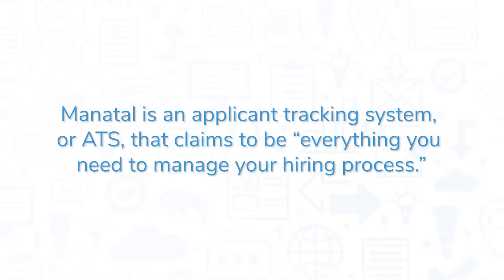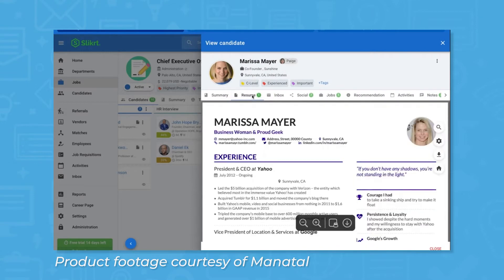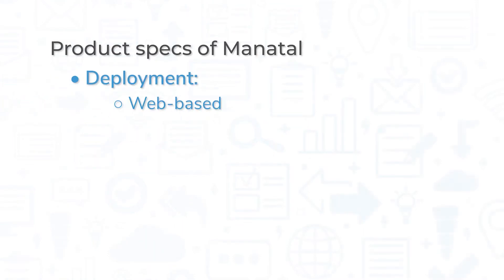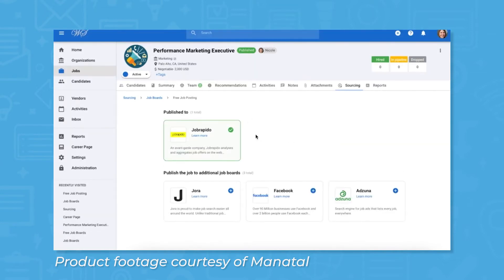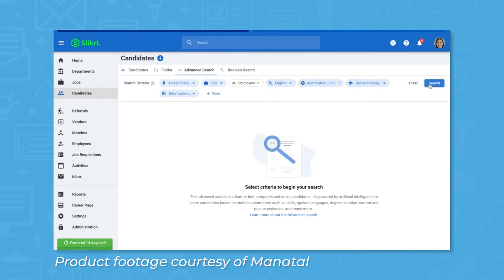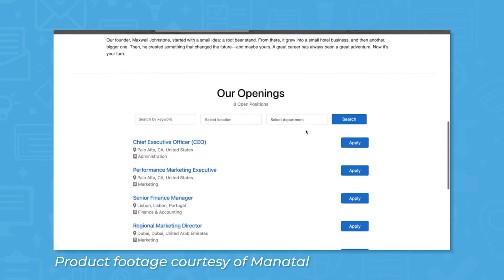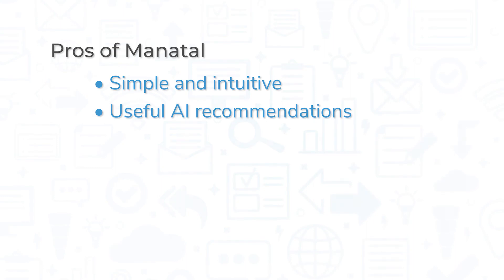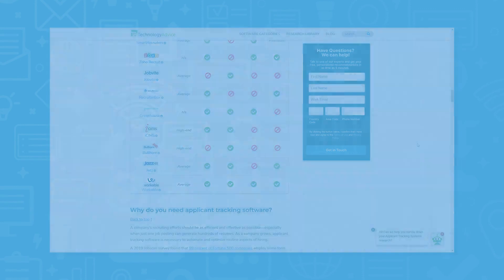Manatal Review - Top Features, Pros & Cons, and Alternatives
Manatal is an applicant tracking system, or ATS, that claims to be “everything you need to manage your hiring process.” It has features around finding the right candidates, tracking them along the process, and setting up a career page.

➤ CHAPTERS
0:00 - Intro
0:18 - What is Manatal?
1:23 - Top Features
3:07 - Pros & Cons
3:31 - Alternatives
3:42 - Visit our website!